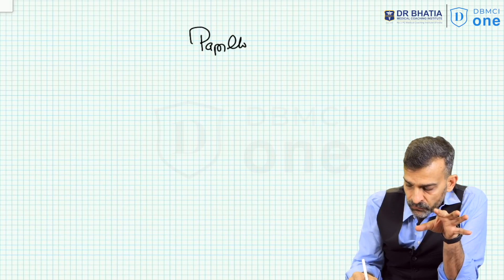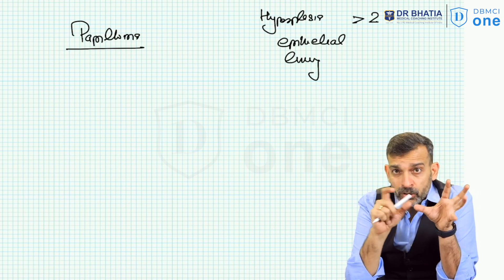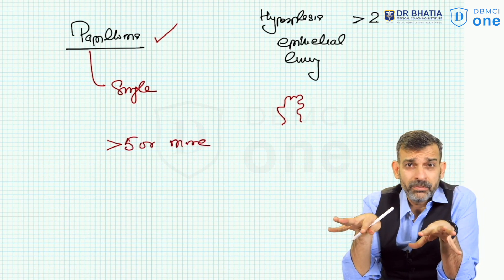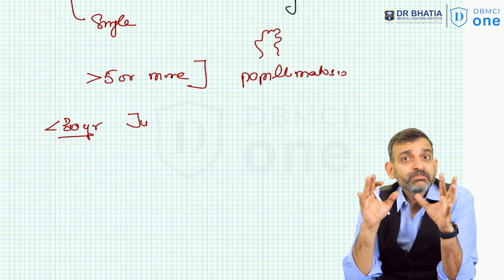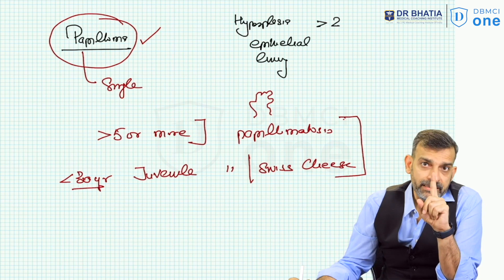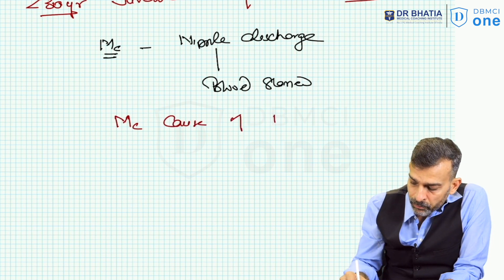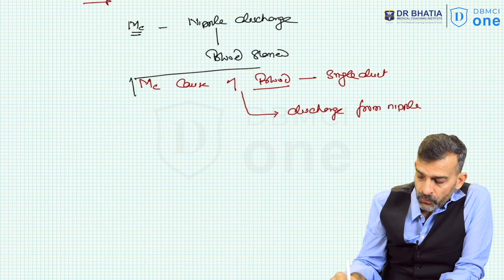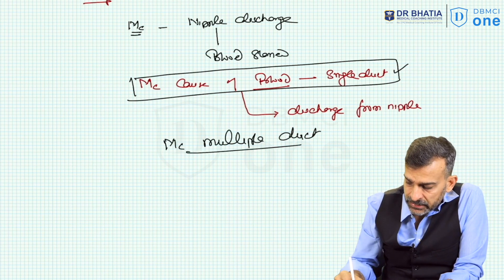Learn Nipple Discharge with Dr.Jai Arora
Learn lectures on Breast Module with Dr.Jai Arora for free on DBMCI One app today!

Free access expires on 04th Feb 2025

The lecture is about Breast Papilloma - a non-cancerous growth that develops in a breast milk duct. It's also known as an intra ductal papilloma

📚Don't miss out on this opportunity to build solid concepts for NEET PG 🚀
→ Well-structured diagrams for better understanding
→ High-yield images with clinical correlations to make learning impactful
→ Easy-to-understand flowcharts